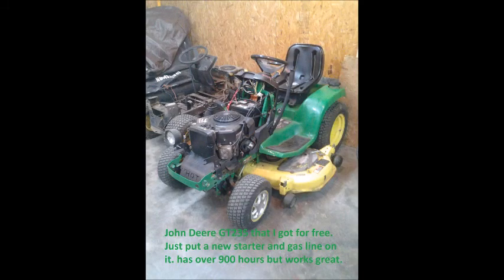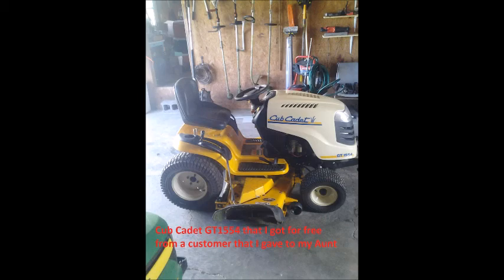How to get equipment when starting in LAWN CARE! [CHEAP]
My Equipment~
►2006 Chevy 1500 single cab, 4x4, 4.8l Vortec V8
►12x5.5 trailer
►76x14 tandem trailer
►2007 John Deere x540 54" cut
►Deere GT235 48" cut
►Cub Cadet GT1554
►Stihl FS111R
►Stihl KM131R with trimmer, extension, pole saw, hedge trimmer
►Stihl BG50 blower
►Stihl BR600 blower
►self propelled Craftsman bag push mower with Duromax engine

►IGNORE TAGS ►
top notch lawn care something2lookat lawn care lawn care setup lawn care nut cut and clean b&b lawn care saving green lawn care lanier lawn care push mower stihl john deere x540 chainsaw weedwacker trimmer edger blower leaf blower ring lawn care r&n lawn care sef the lawn surgeon overgrown over grown tall grass hustler toro exmark zero turn zero turn weedeater bagger bag truck trailer harbor freight kubota snapper snapper pro husquvarna lawn lawncare landscaping landscaper youtube mowing lawn care life lawn service cutting grass sure can usa dewalt tough harbor freight chevy john deere stihl hazardra lawncare davids lawn care loyaltyiskey loyaltyiseverything mowers lawnlife boss owner owner operator youtuber youtubers subscribe videos video instagram instalife dewalt green touch industries equipment defender gravely mowers exmark usa ferris mowers wright mowers scag mowers